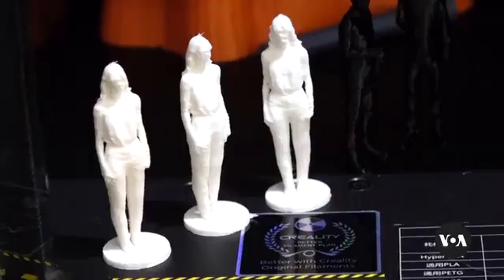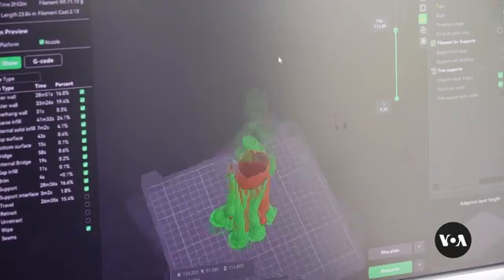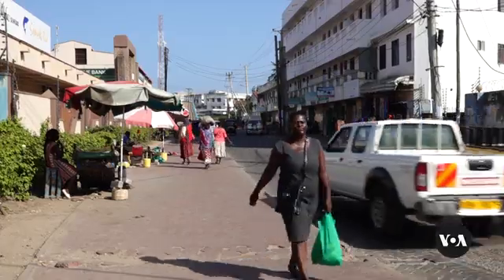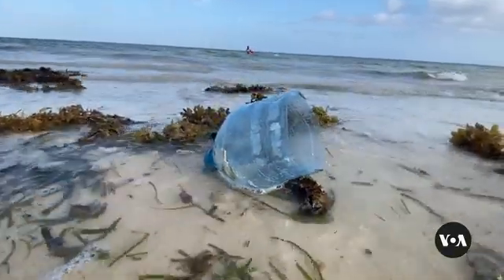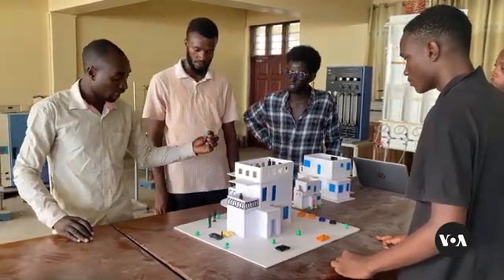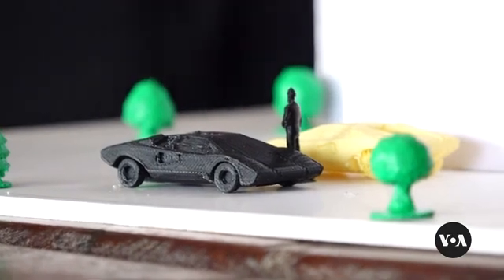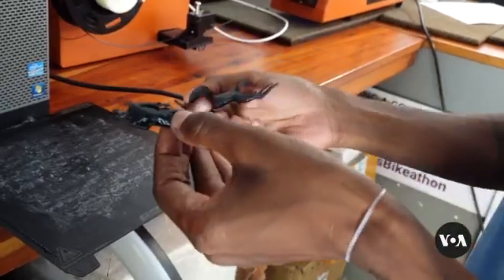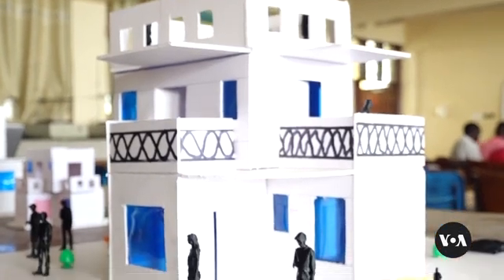Kenyan tech firm turns plastic waste into 3D images; boosts learning, cuts emissions | VOA News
A Kenyan tech company is using plastic waste to print 3D models that help college students with their learning while reducing damage to the environment.